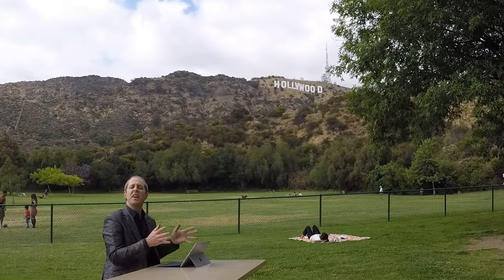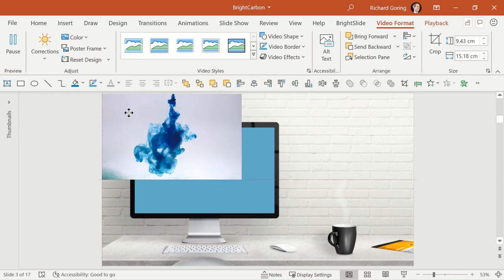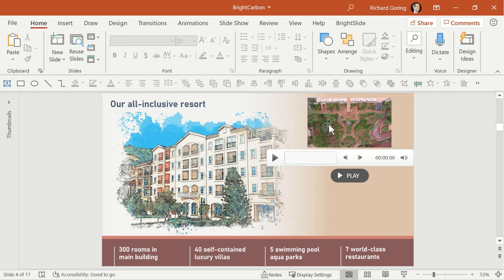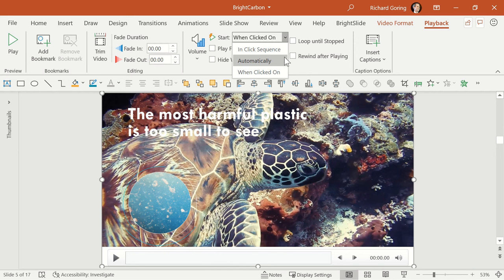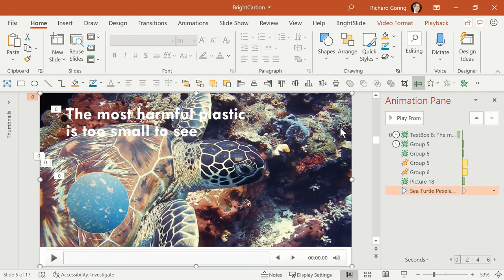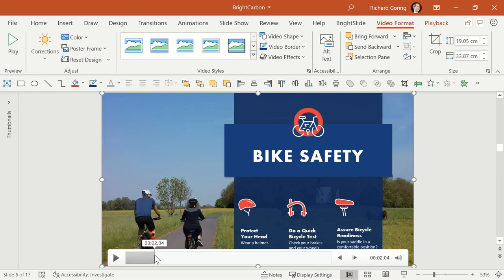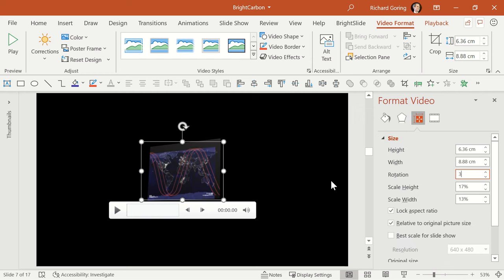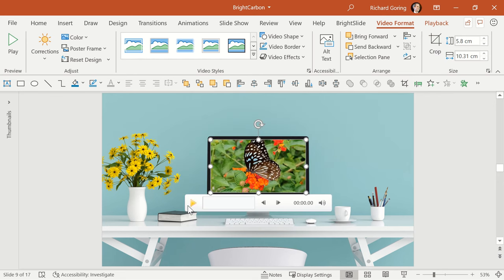How To Embed A Video In PowerPoint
Video is a great way to engage your audience with something that can be more engaging, dynamic, or emotive than you can achieve with standard PowerPoint functions alone. Or it can save you a lot of time - for example a super quick way to create video text in PowerPoint. There are a couple of options available if you want to embed video in PowerPoint.